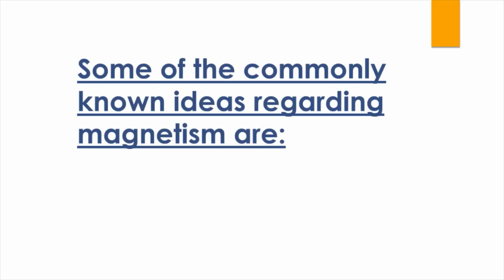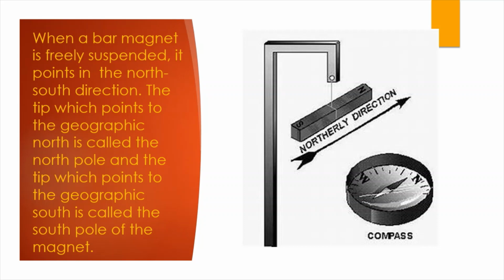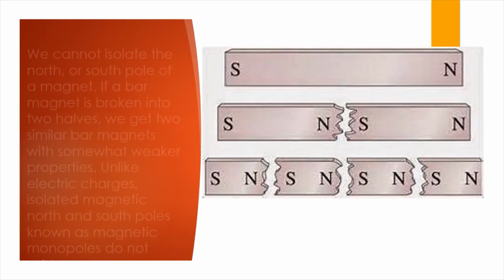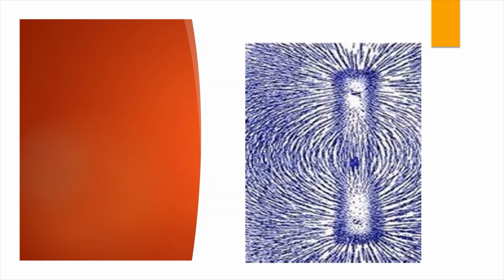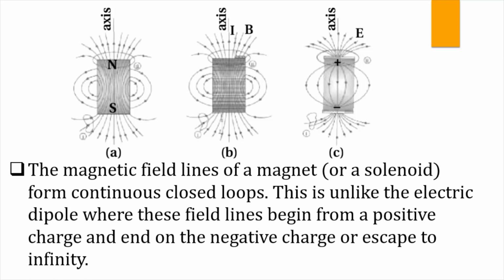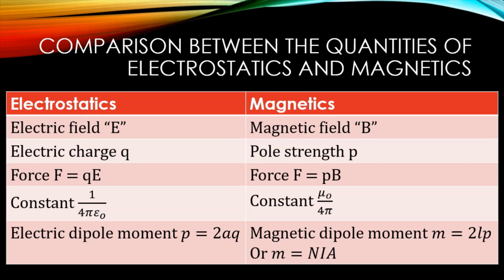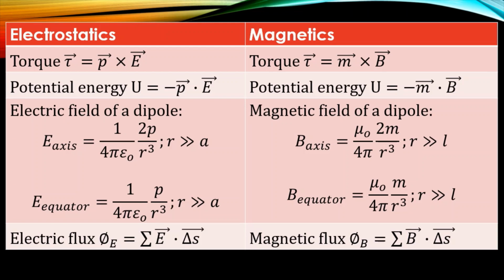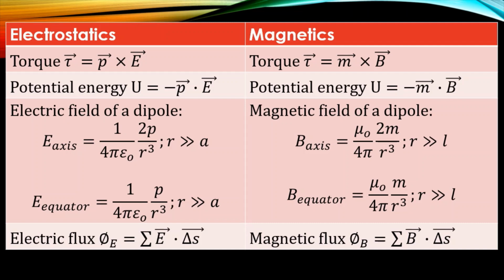Standard 12 Lecture 01 Magnetism and matter characteristic of magnetic field lines#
Standard 12
Lecture 01
Topic : Introduction to Magnetism and matter, characteristic of magnetic field lines and comparison between quantities of electrostatics and magnetic